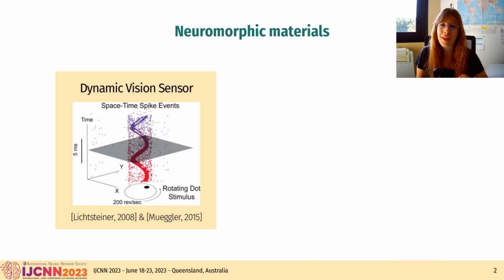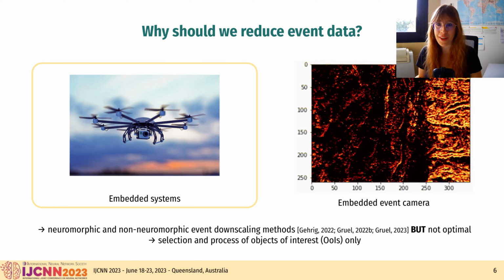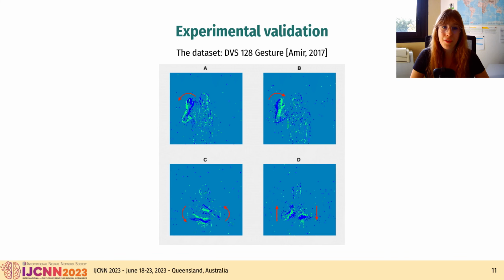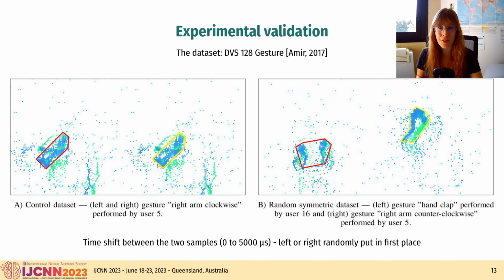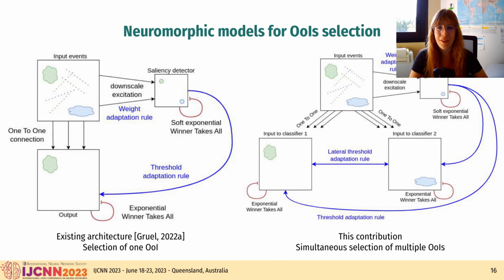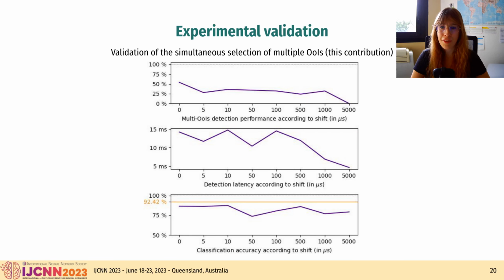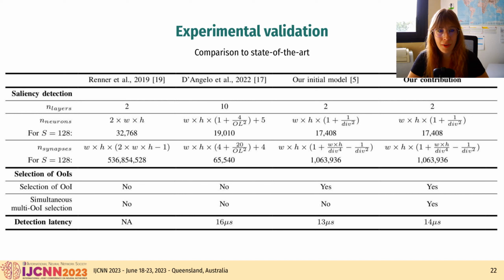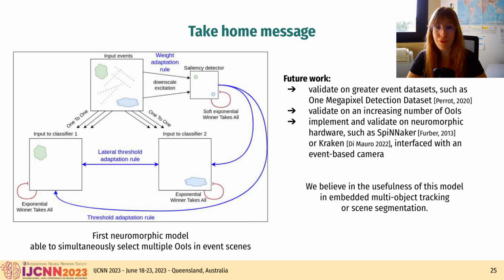IJCNN 2023 - Simultaneous neuromorphic selection of multiple salient objects for event vision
Presentation of the article "Simultaneous neuromorphic selection of multiple salient objects for event vision"
Authors : Amélie Gruel¹, Jean Martinet¹ and Michele Magno²
¹ Université Côte d'Azur, CNRS, I3S - France
² Project-based Learning Center, ETH Zürich - Switzerland

This presentation has been broadcast virtually during the IEEE International Joint Conference on Neural Networks (IJCNN 2023), in June 2023.